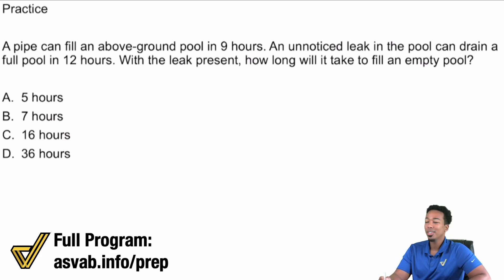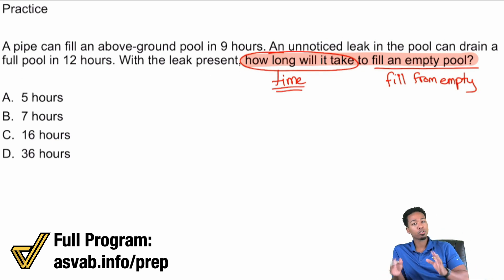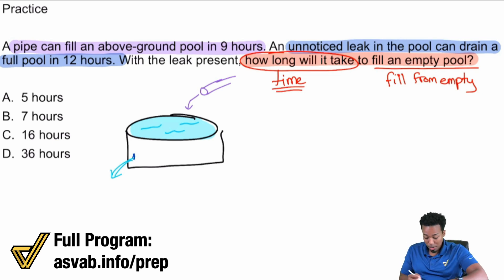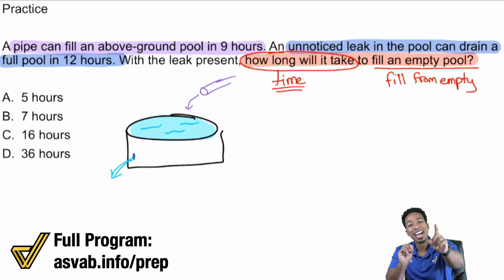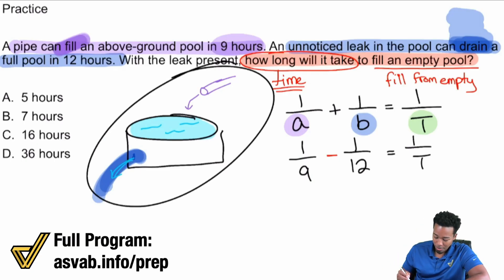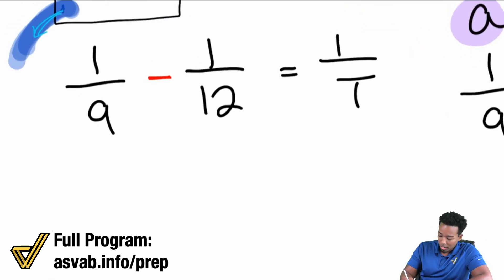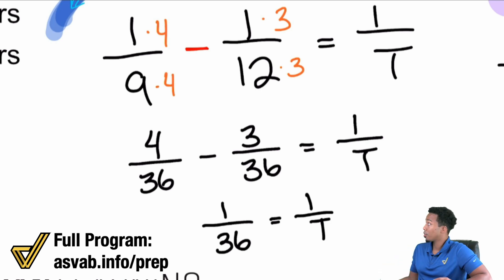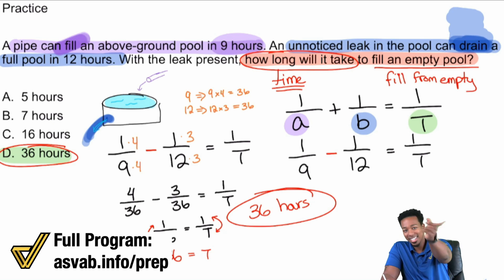ASVAB Arithmetic Reasoning - Combined Work Word Problem (Step-by-Step Walkthrough Solution)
Like the way I teach? Sign Up for the All-Access Program!

Do you need help raising your ASVAB score? Test anxiety stopping you from doing your best? Want to pass AND get the job you want?
Reach out to Coach Anderson and ask him about his program!

You can also find the program here:
ASVAB All-Access Pass

👨🏾🏫 My reliable guidance, study plans, and help with practice questions from me via text
🖥 Fun live classes + all the recordings
📝 Confidence-building with 2500 practice test questions, videos and explanations included

No more test stress or expensive prep. Sign up for the All-Access Program, raise your score, and get the job you deserve.